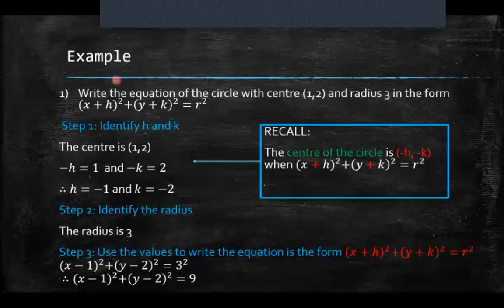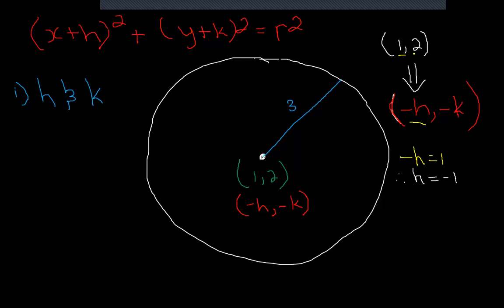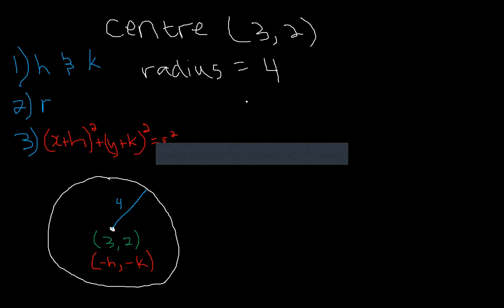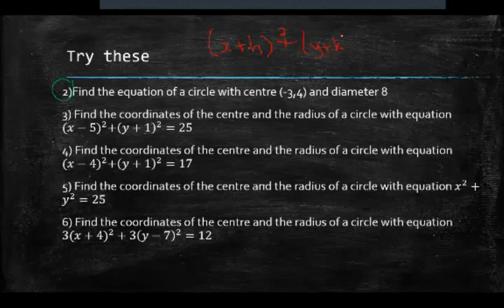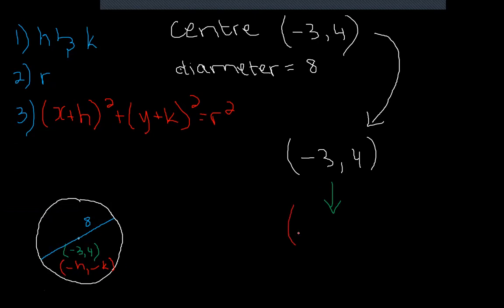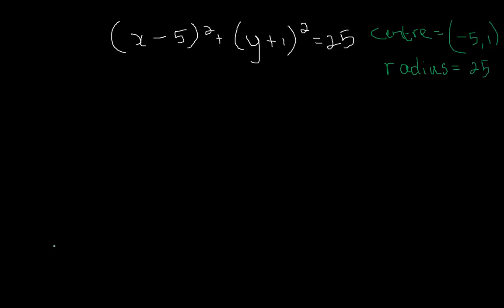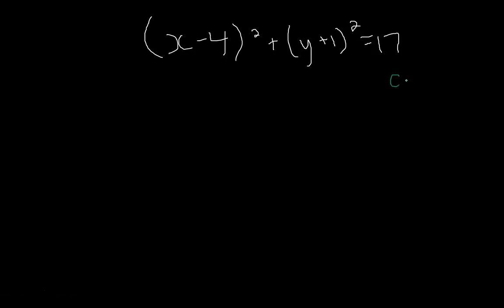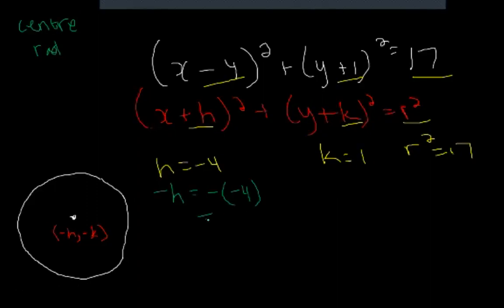Class 10 (part 2)